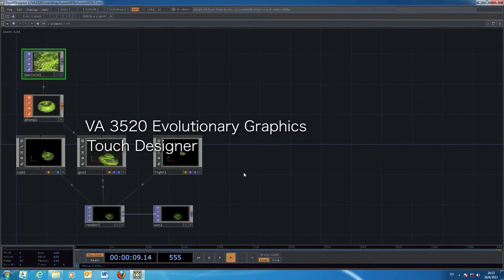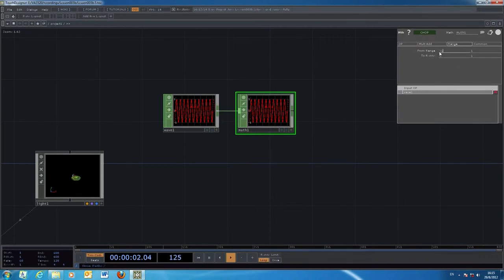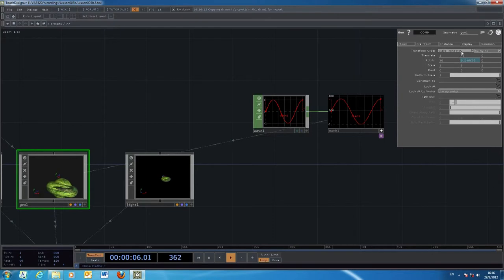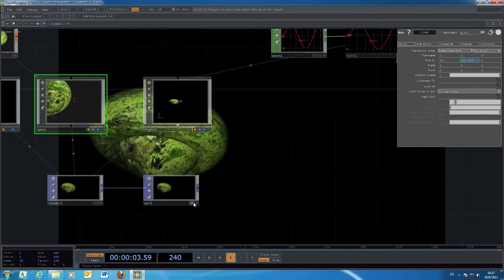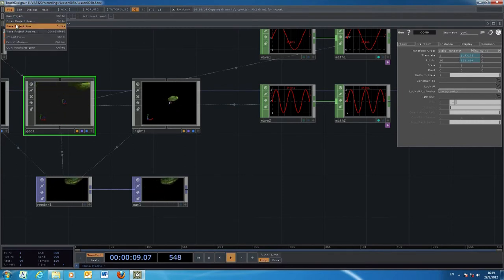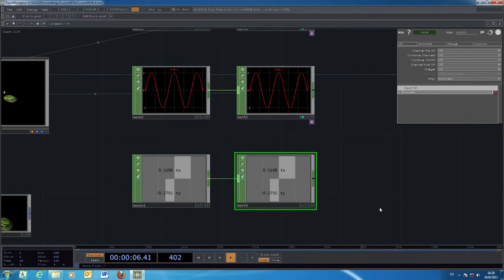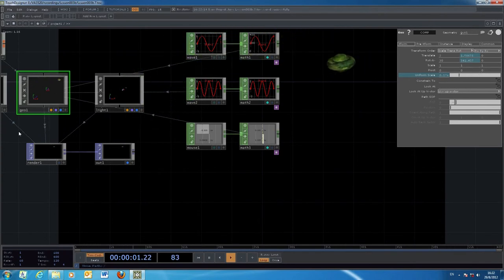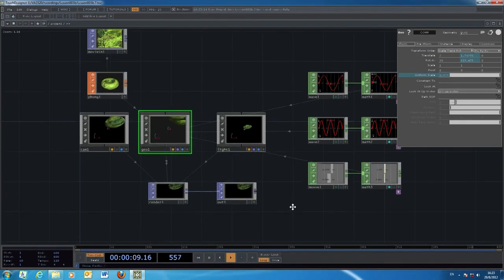VA3520 Evolutionary Graphics - TouchDesigner - lesson 003D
Interactive animation by using [mouse]